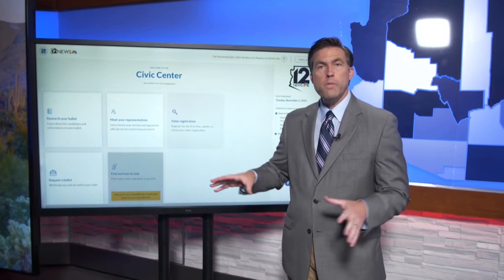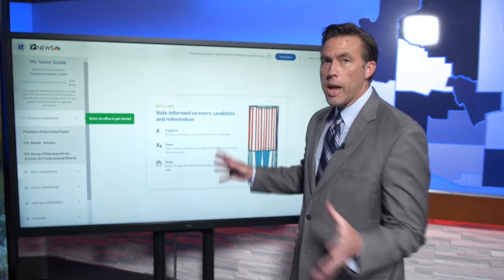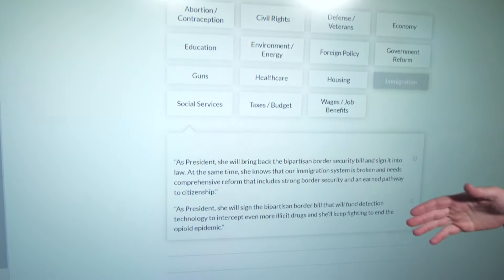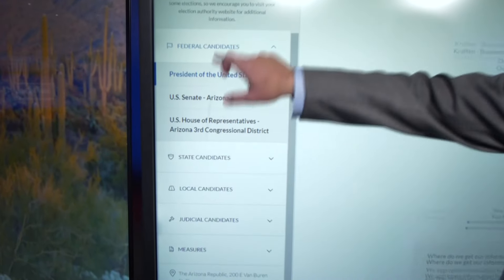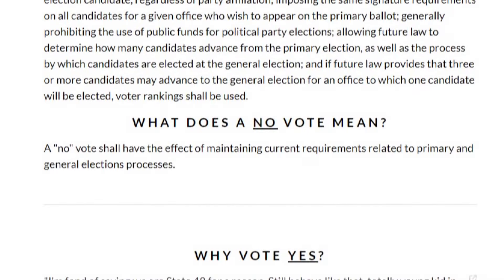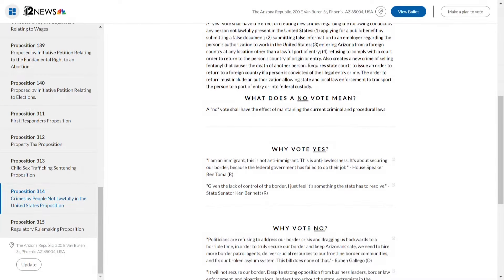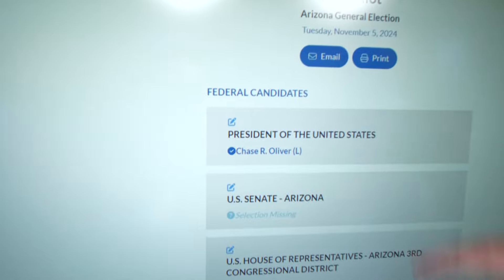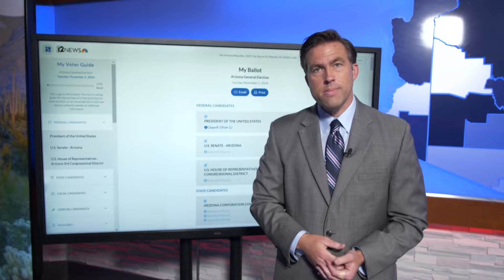Breaking down how to use the 12News Voter Guide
The 12News team is dedicated to bringing you all the information you need to know before Election Day.